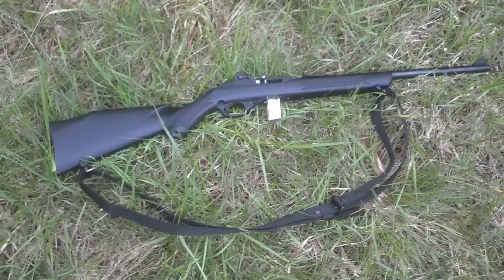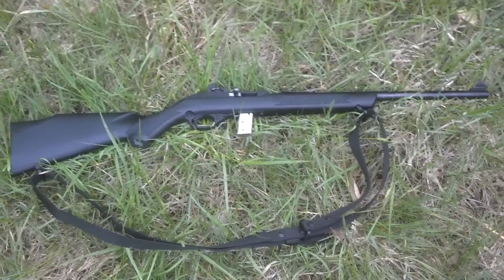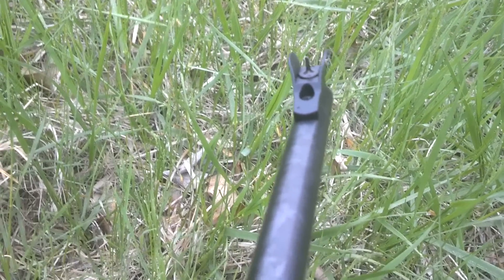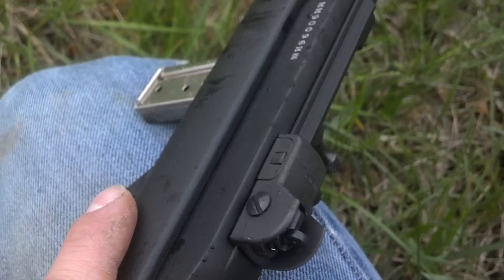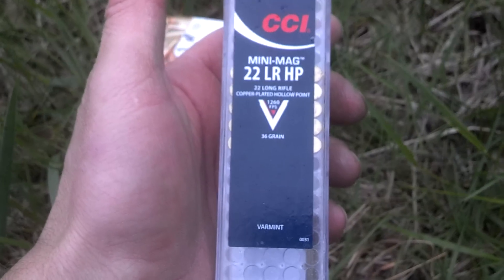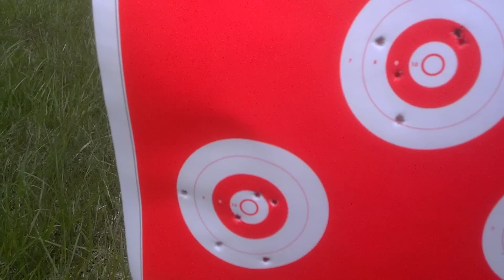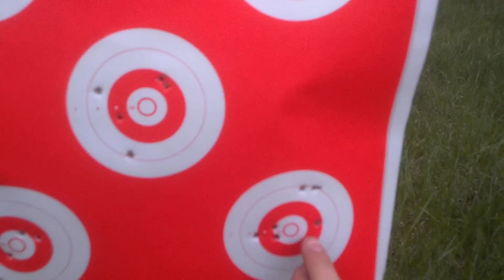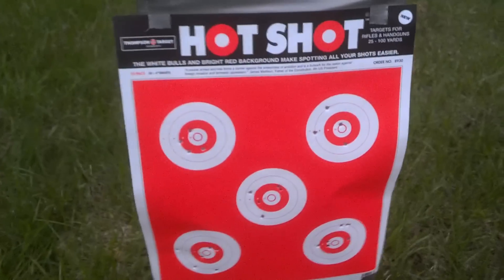Marlin 795 with Tech Sights TSM200 Quick Review